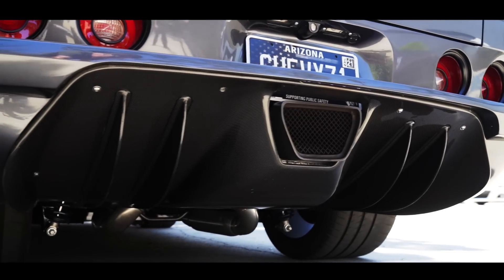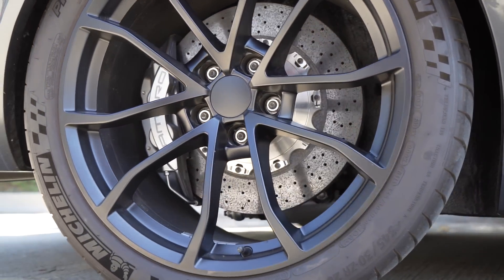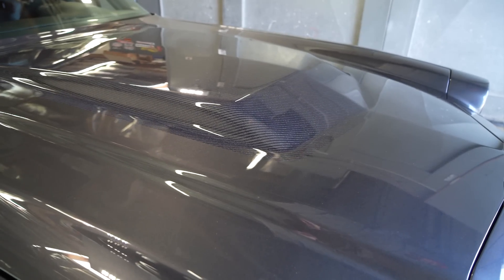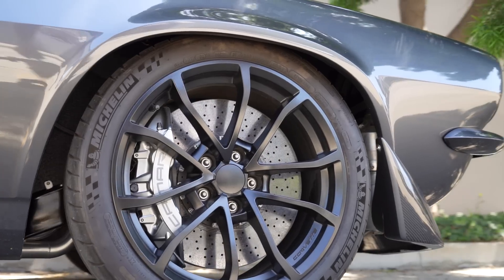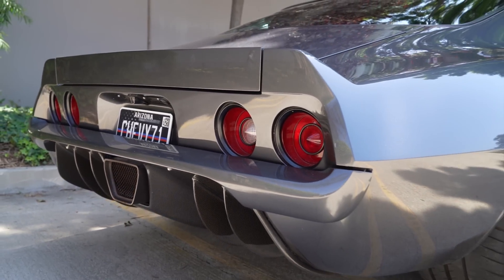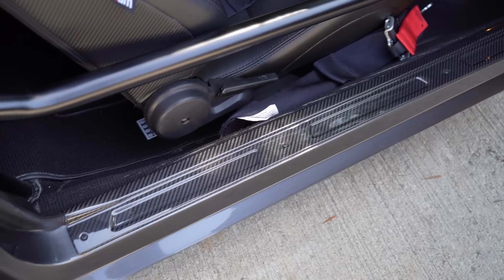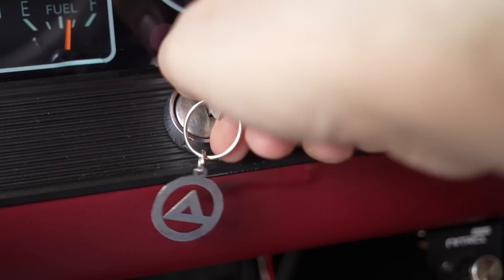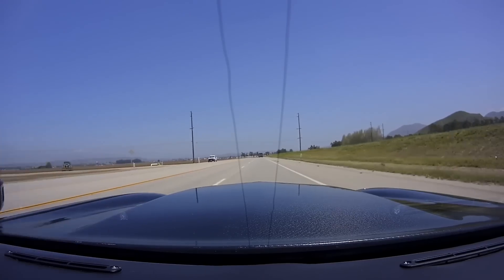725 hp LS9 Supercharged 1971 Camaro Restomod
This episode has us back up with my friend Jason at Timeless Kustoms shooting a killer 1971 Camaro he built a few years back. Art Morrison front & rear, ZR1 LS9 motor supercharged making 600 hp at the rear wheels with some amazing fab work and paint as always from the guys at Timeless Kustoms.